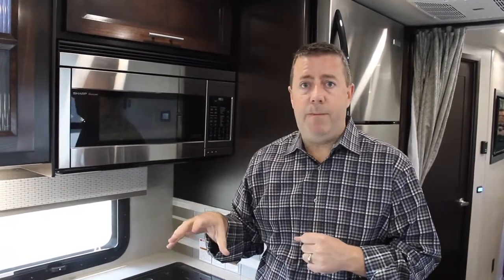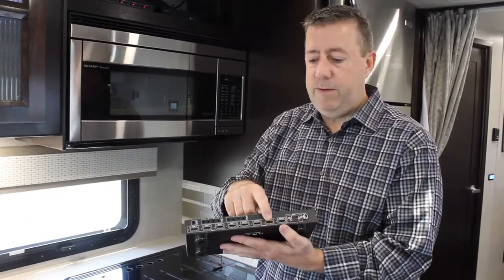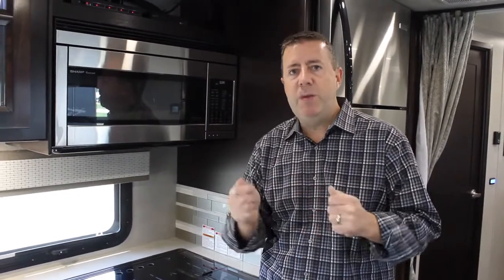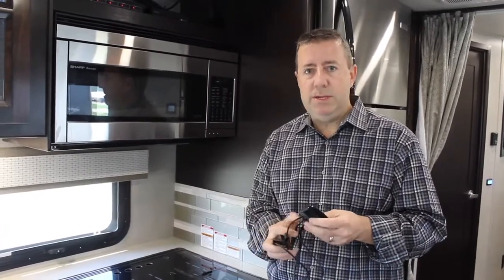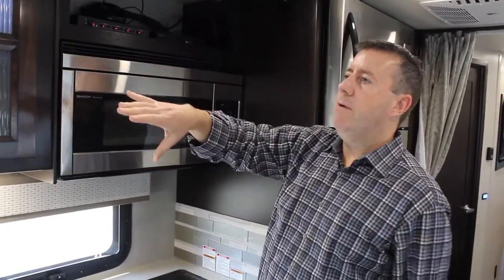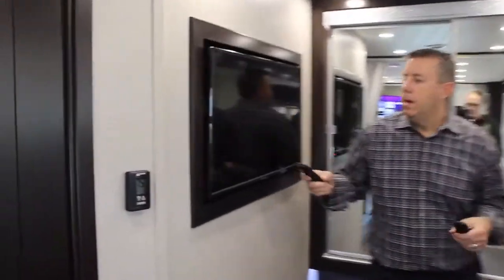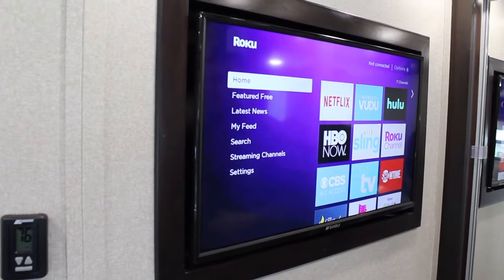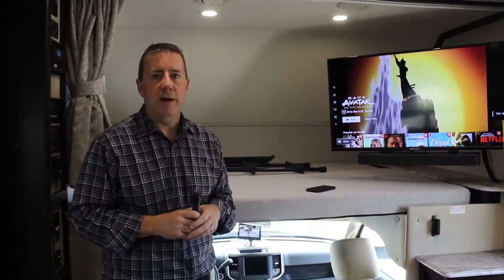Dynamax Demos HDMI Matrix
Dynamax Motorhome General Manager, Brian Clemens, demonstrates the function of the HDMI Matrix in a 2021 Isata 5 30FW.